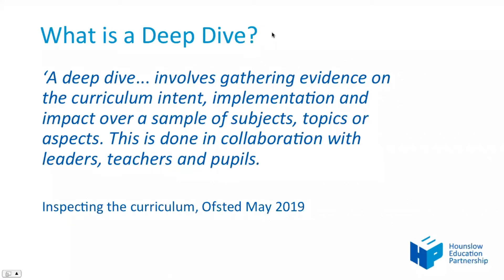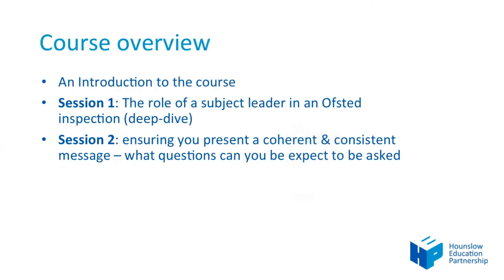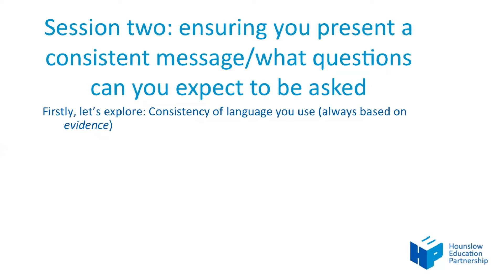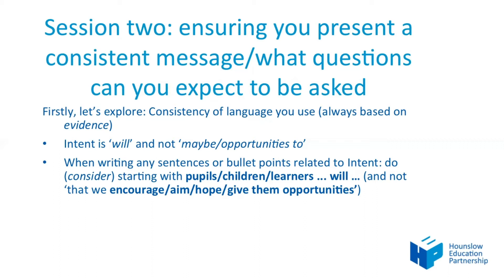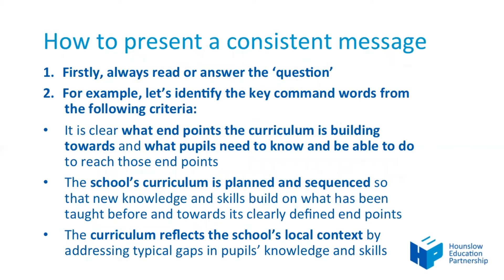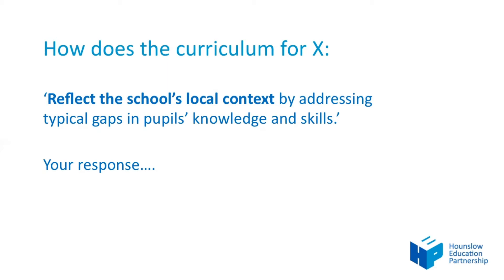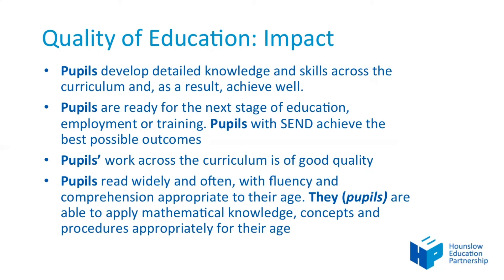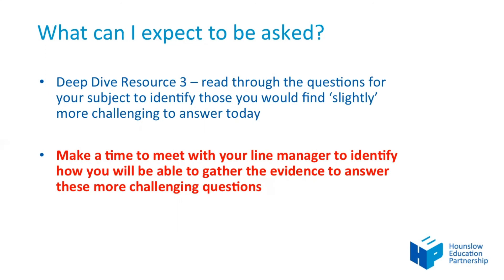HEP Subject Leaders - Primary Deep Dive Session 2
In session 2, Andy Phillips discusses how to ensure a coherent and consistent message during an inspection